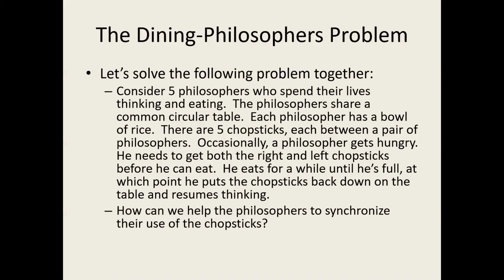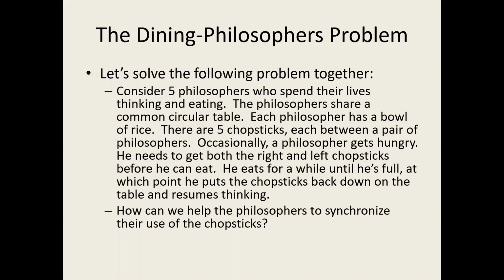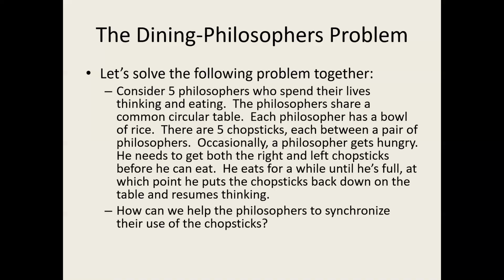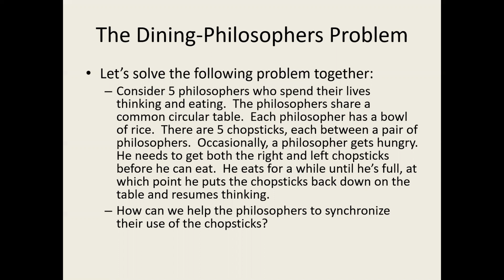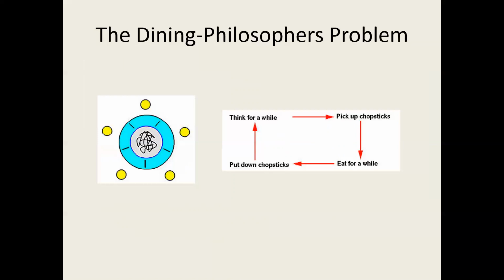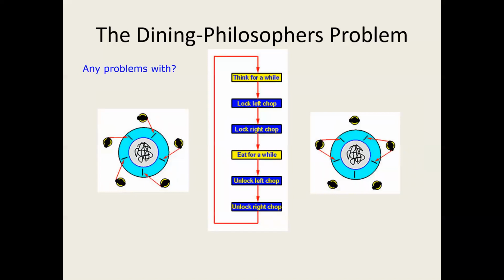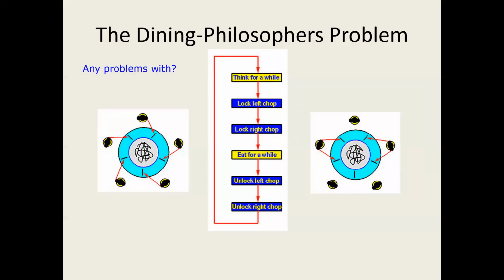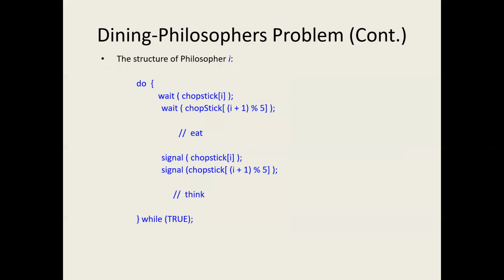Dining Philosophers Problem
Dining Philosophers Problem in Operating Systems